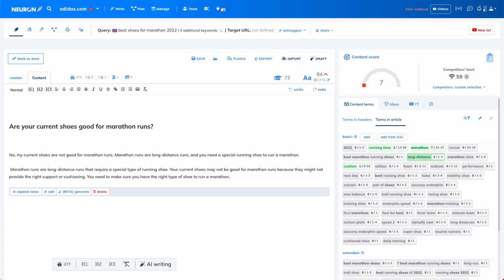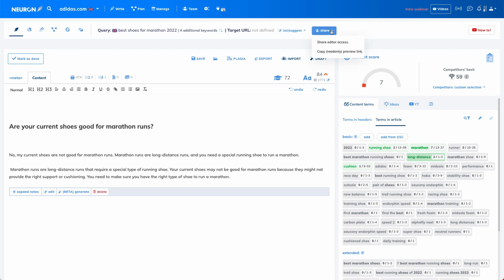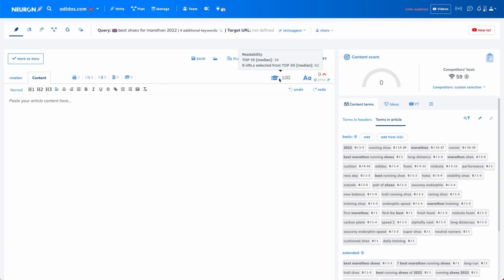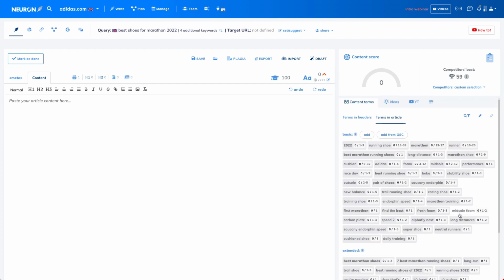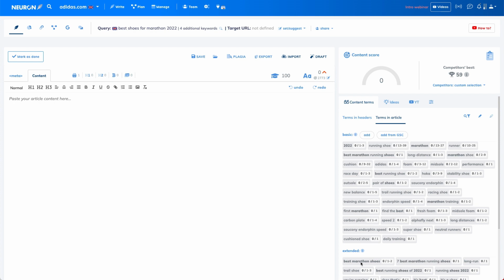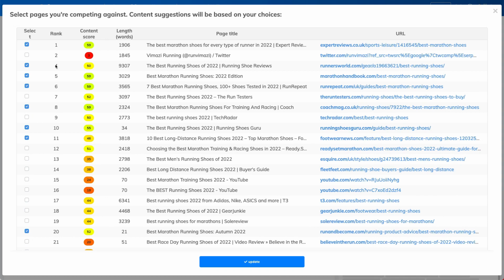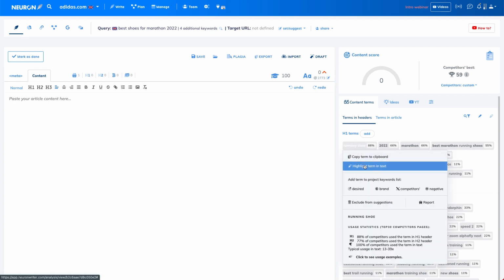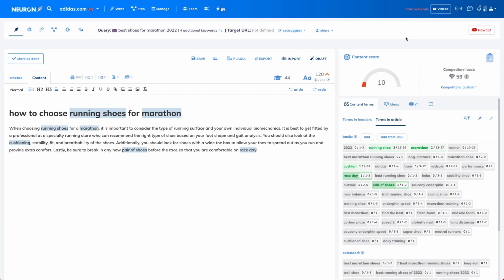NEURON Tutorial | Content Editor Window